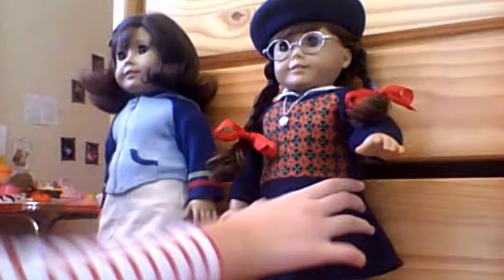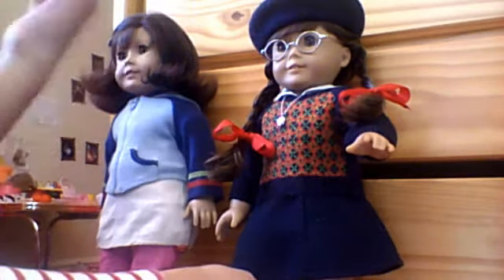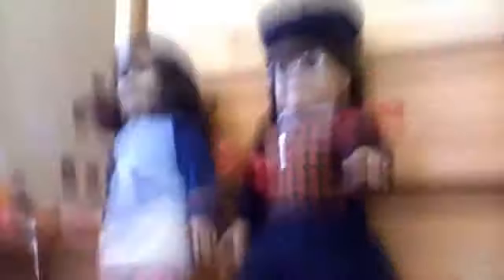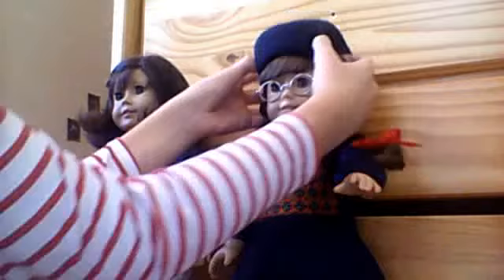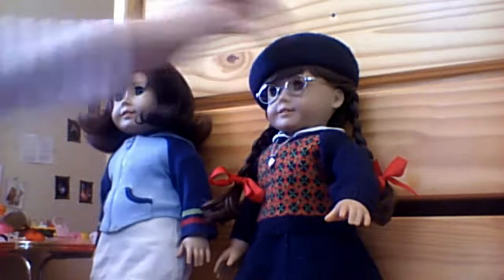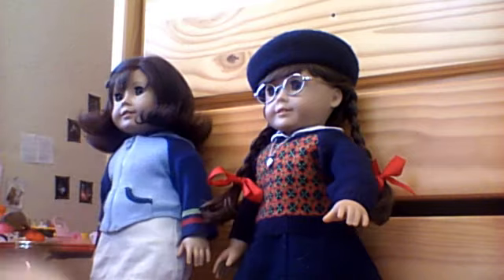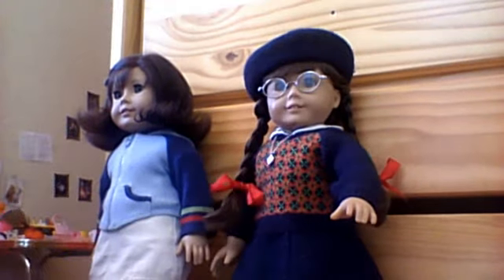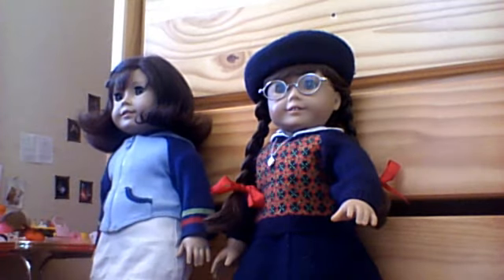How to properly put on American girl Molly's beret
This is how you correctly put on her beret so it will not fall of as easily. I hope this video helped you get the most out of molly's beret!